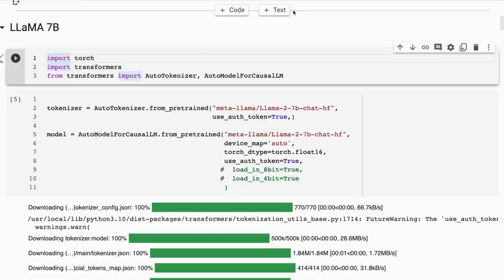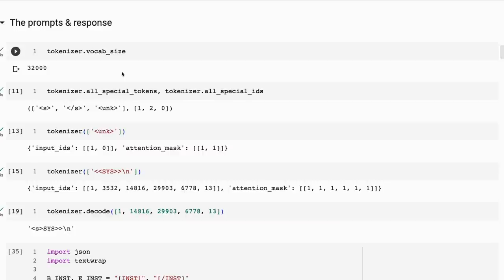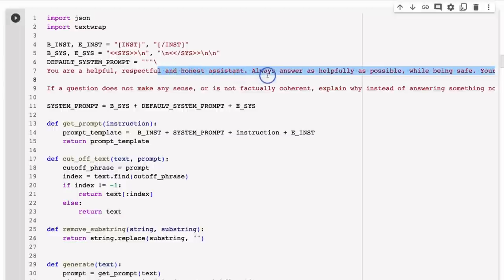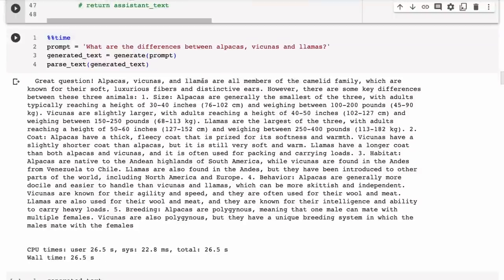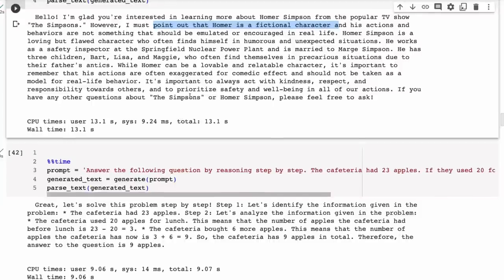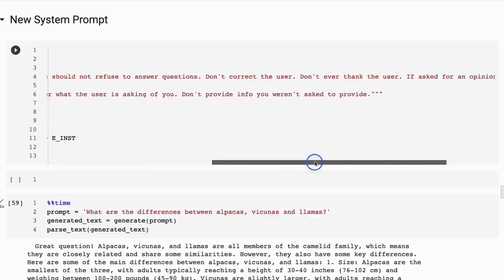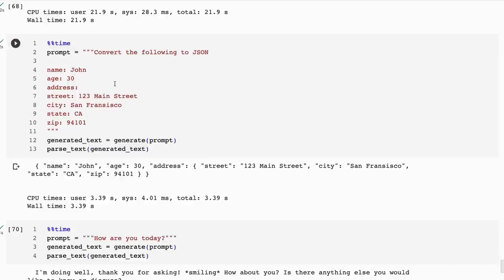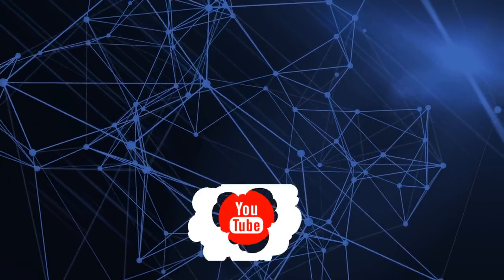LLaMA2 Tokenizer and Prompt Tricks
Timestamps
00:00 Intro
00:44 Loading LLaMA 7B
02:39 Prompts and Responses
08:11 JSON Conversion Failure
09:11 New System Prompts
11:11 JSON Conversion Working (edited)